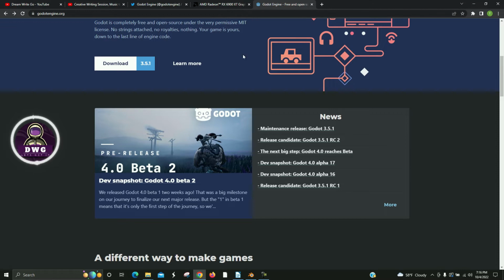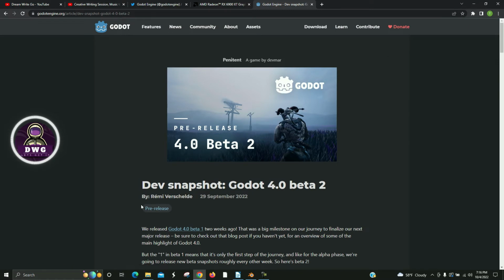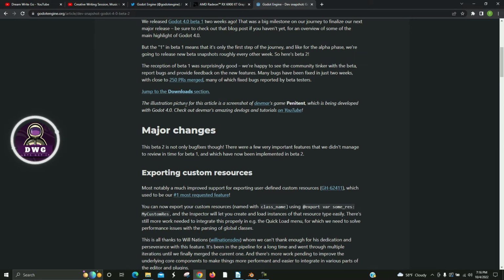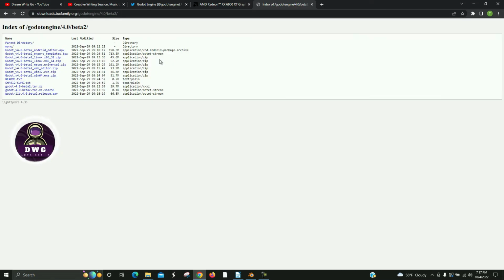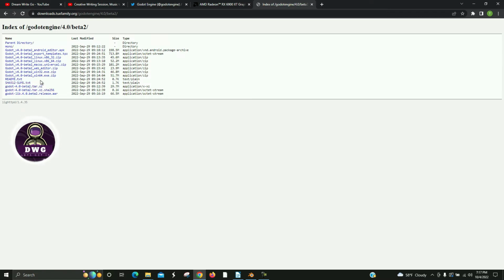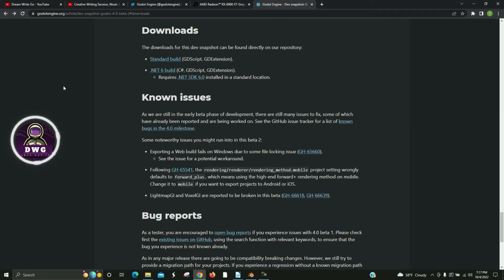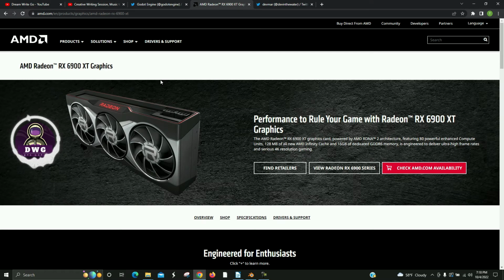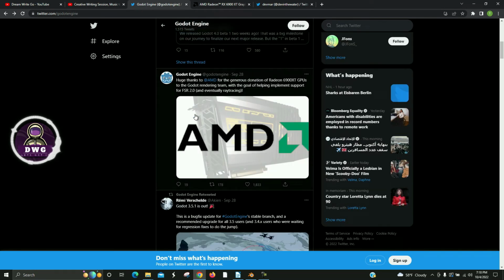Godot 4.0 Some open thoughts On Godot, AMD Donation, DWG Channel Question.